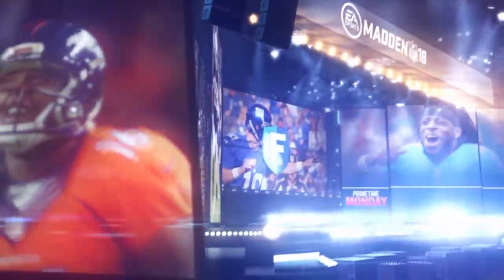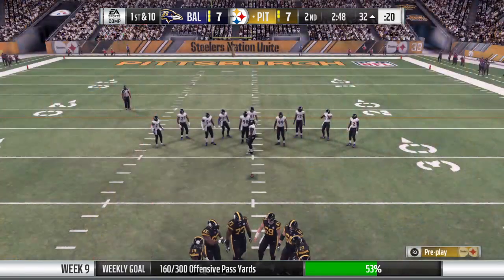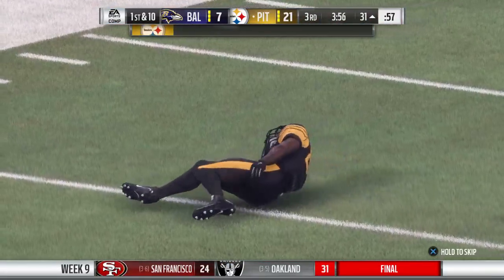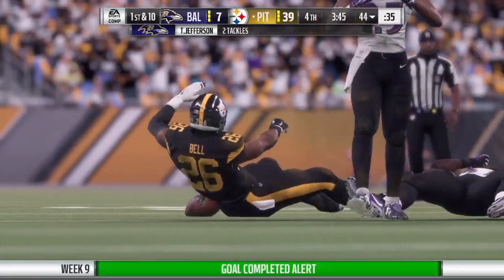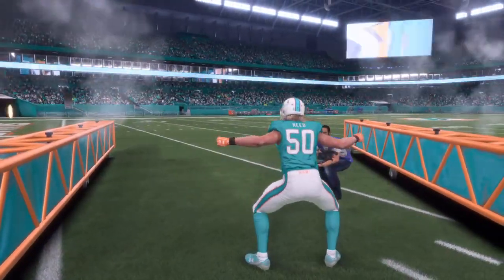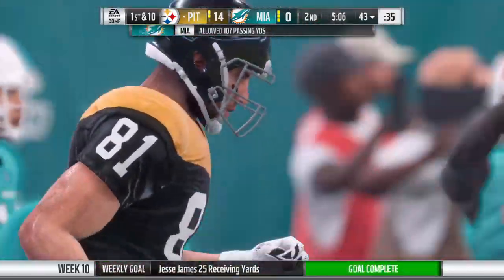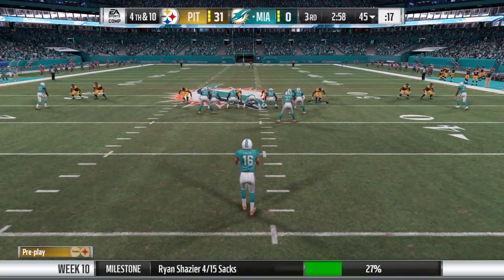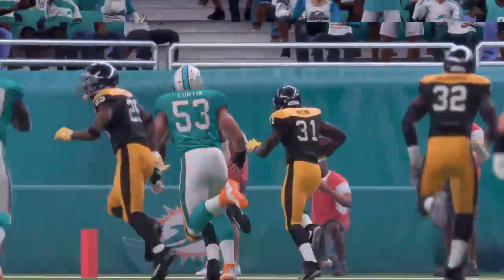Madden 18 gameplay